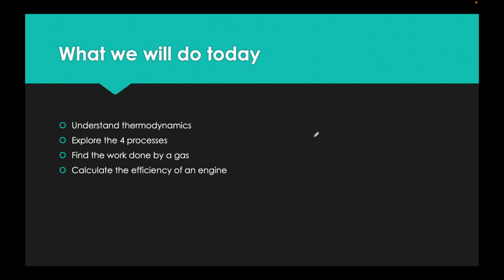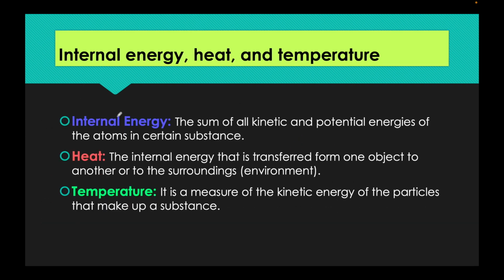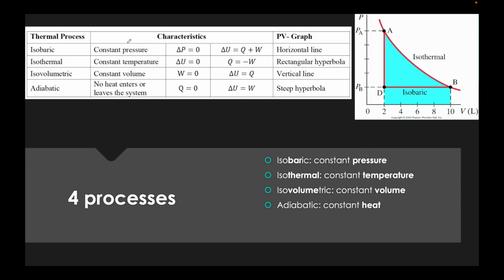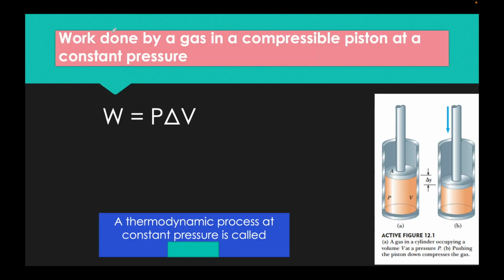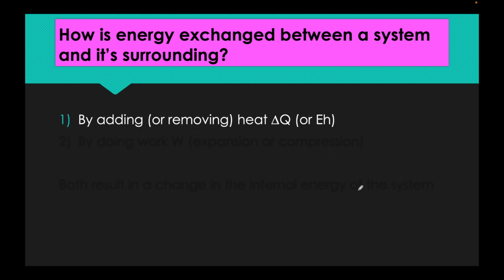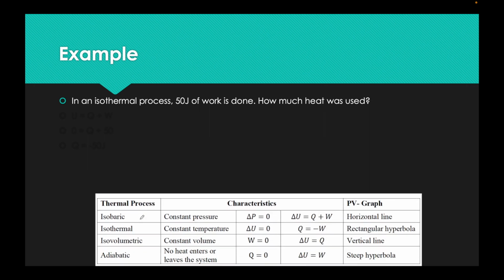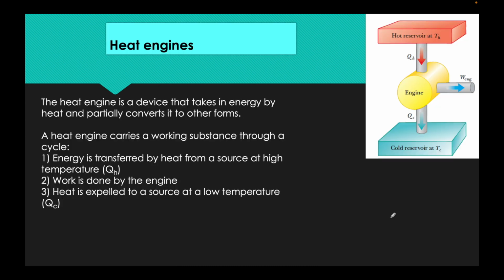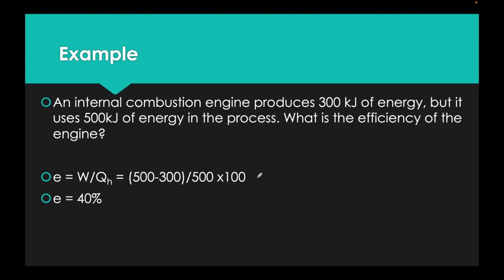4. Law of thermodynamics - ATS Grade 9 ASP Physics